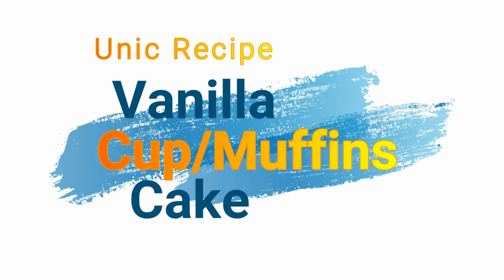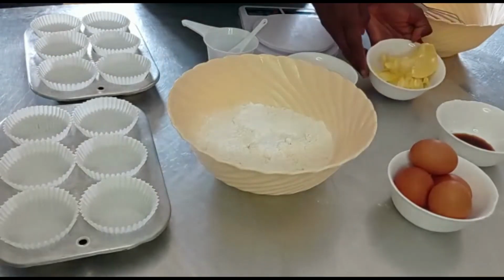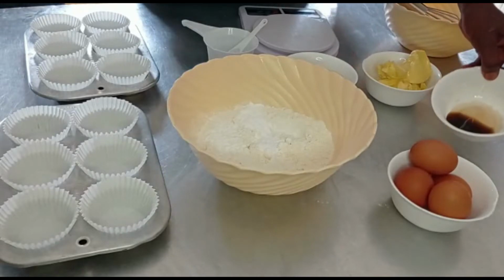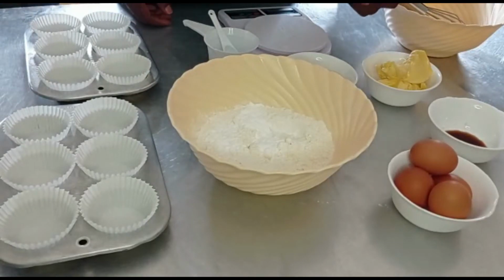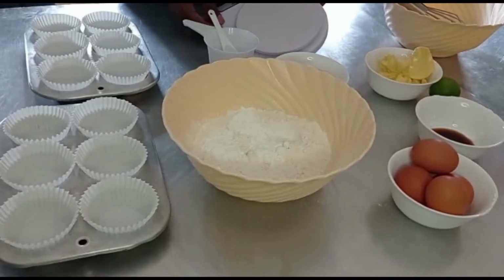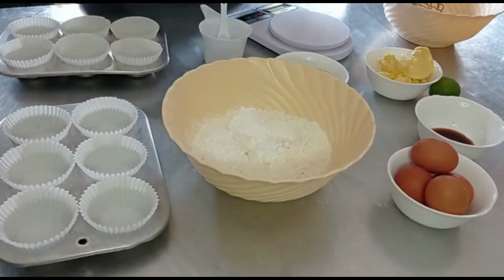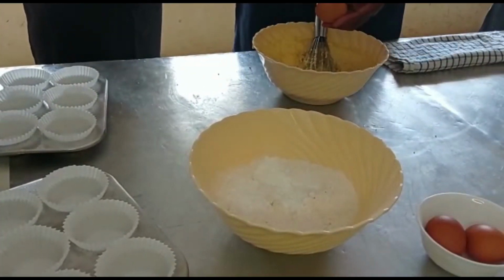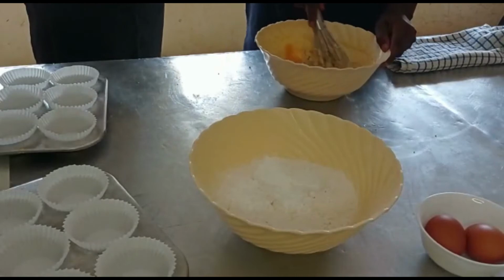Lets Bake Vanilla Cup Cake/ Vanilla cake home recipe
Hello Unic Squad,

Today we have a visitor here as we bake vanilla cup cake.. Let enjoy the recipe from Moxx wambui